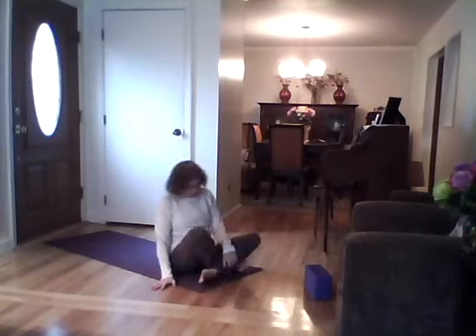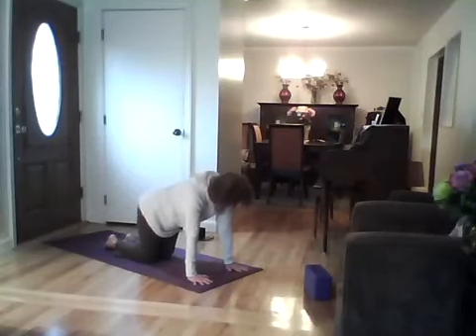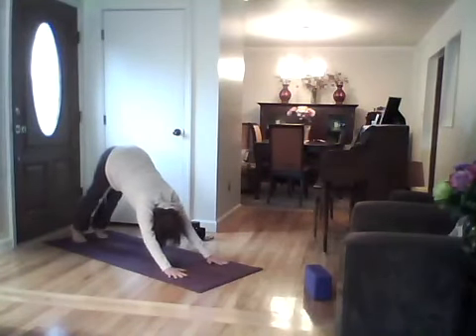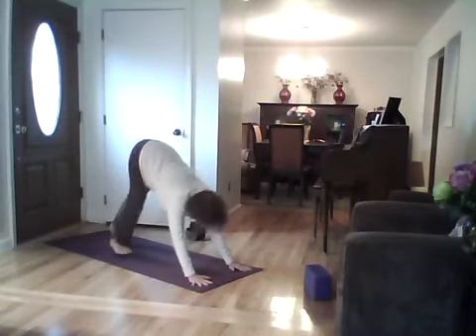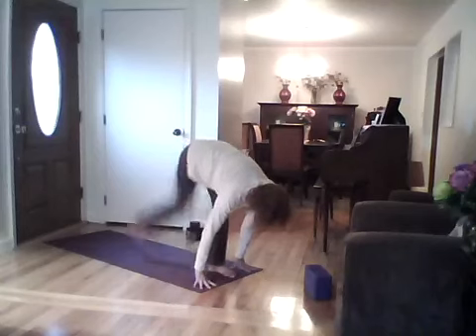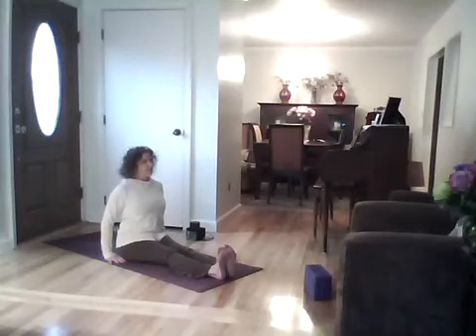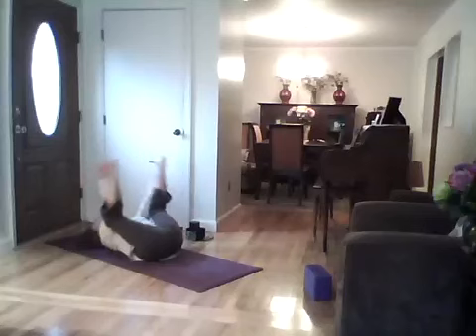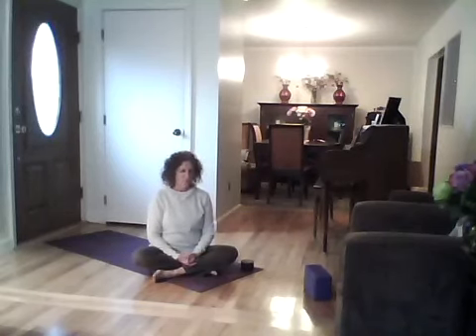Monday Yoga Levels I & II (4/27/2020)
Beginning and advanced yoga practitioners are welcome to attend this class.  Instructor Diane Aronsen will tailor this class to suit all skill levels.

This was a live Facebook program that took place on Monday, April 27th.